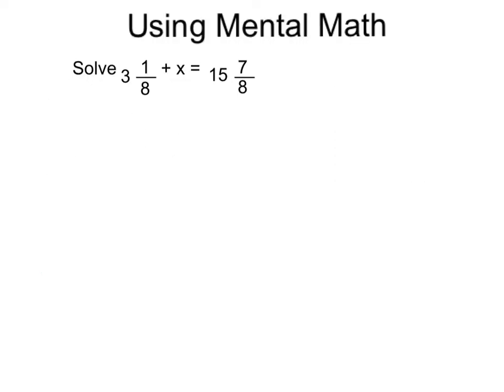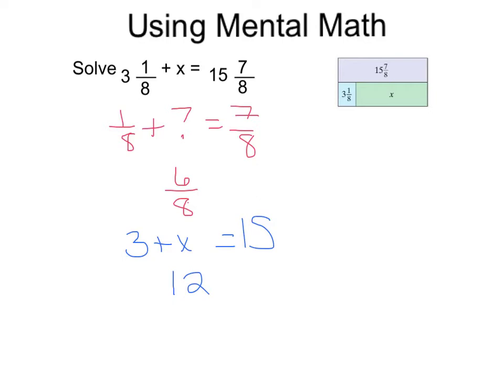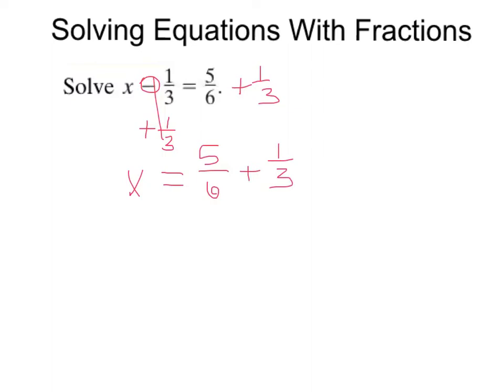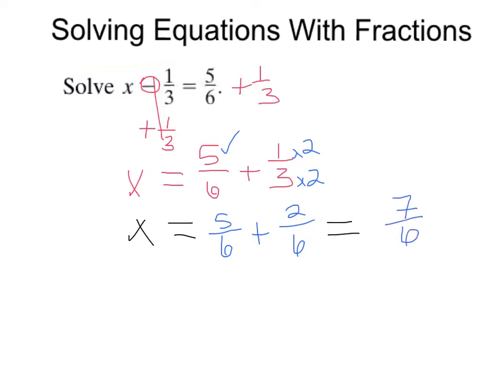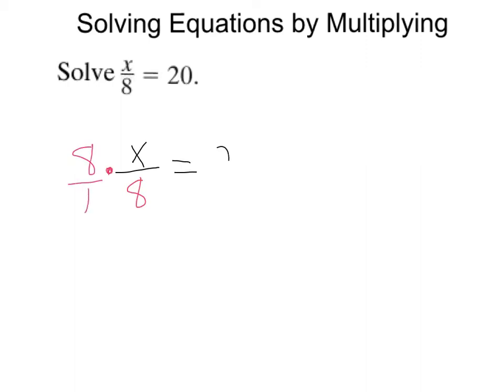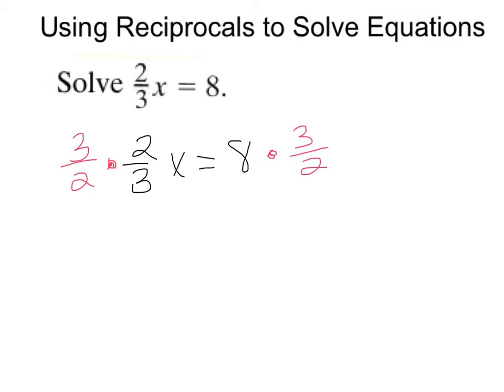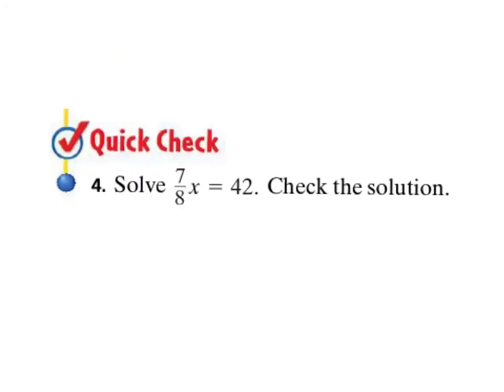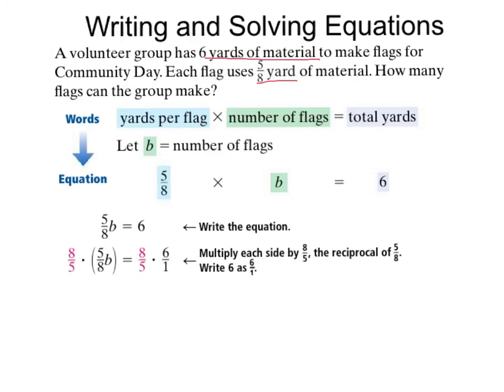6III 4-5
6C1 4-5 - Equations with Fractions